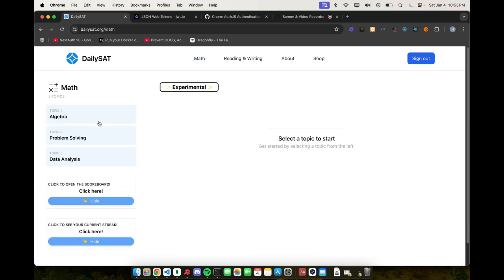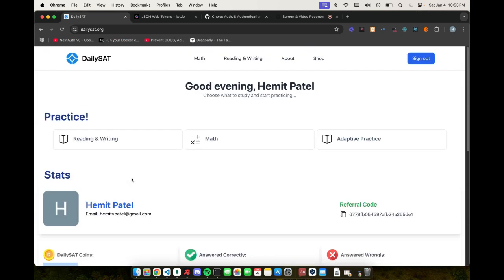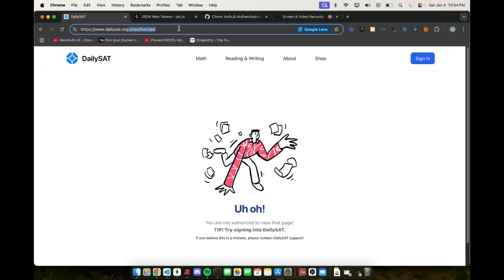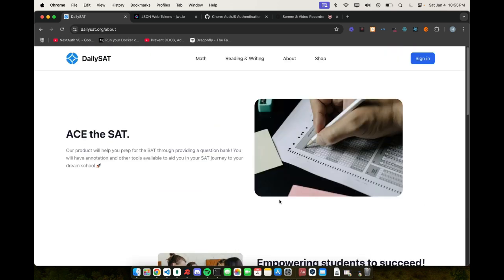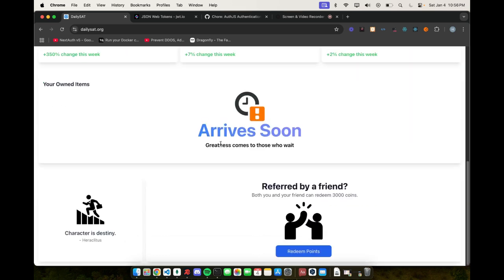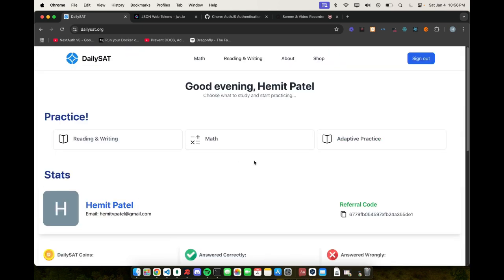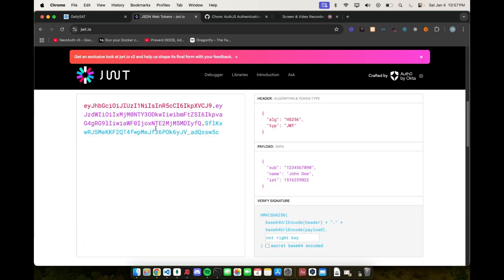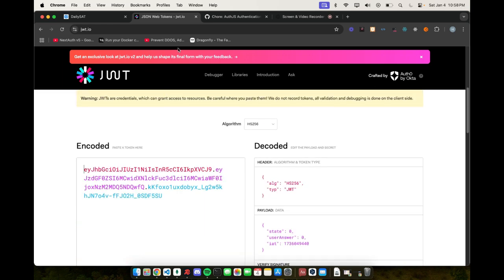Auth Updates (A LOT)